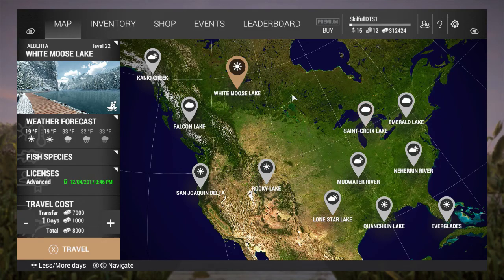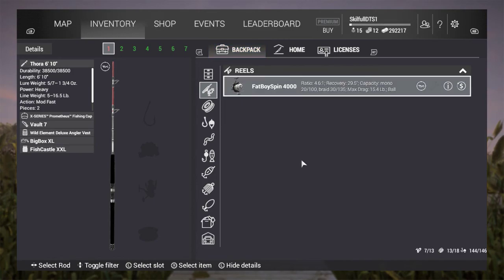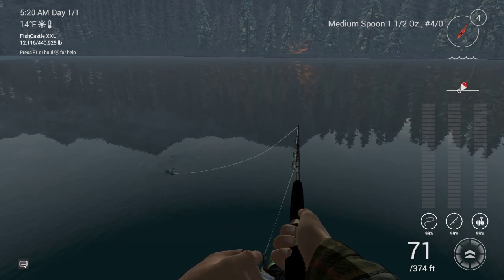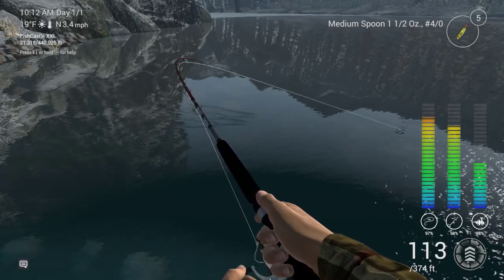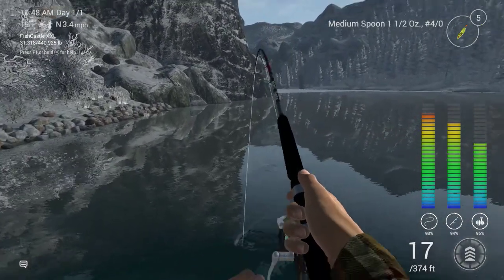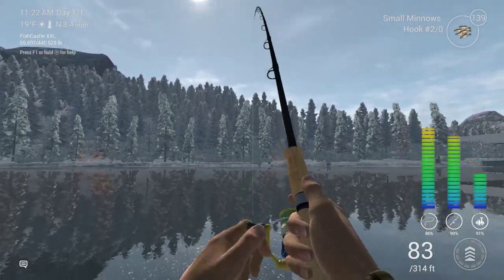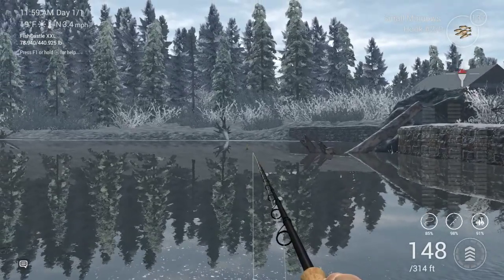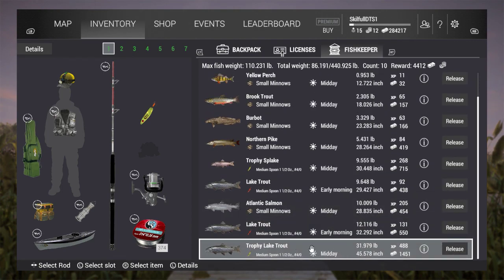Fishing planet White Moose Lake, Alberta Epic Lake Trout Fight and a few surprises